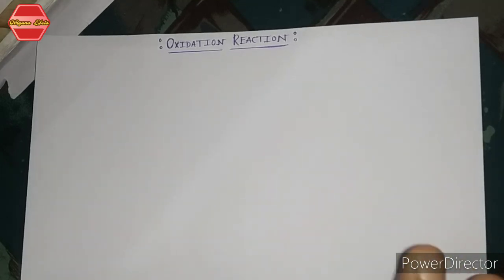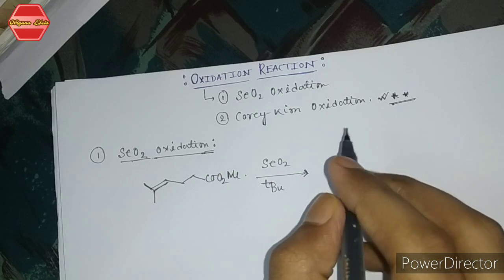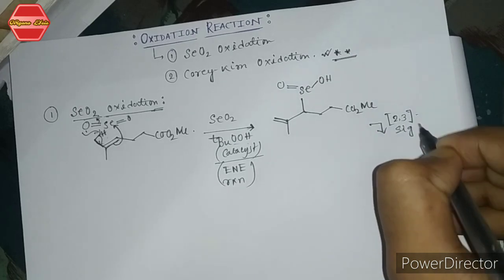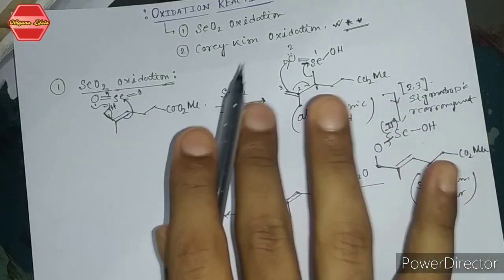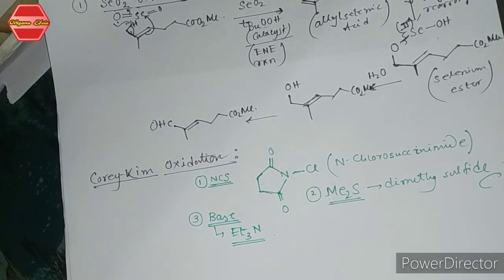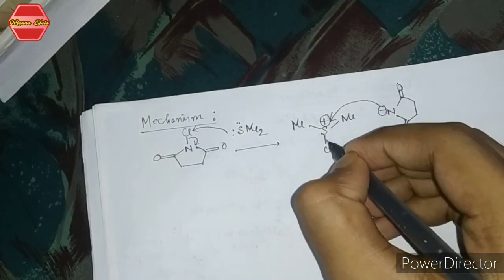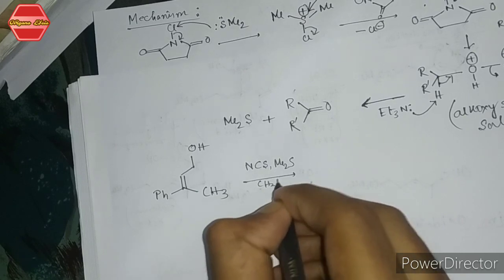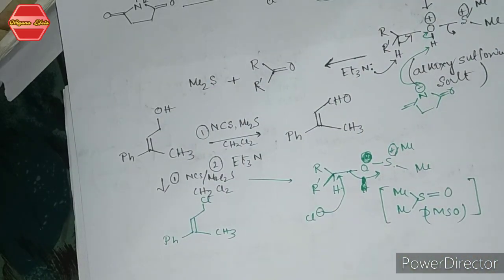|| OXIDATION REACTION (PART - I) || COREY-KIM OXIDATION & SELENIUM DIOXIDE OXIDATION OF OLEFINS ||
In this video we are starting the new series of Oxidation Reaction.This is Part- I of this video. Here we are discussing on Selenium Dioxide oxidation of olefins and COREY-KIM Oxidation.